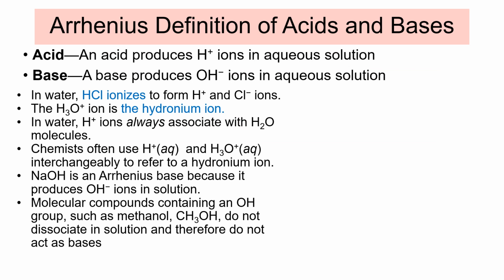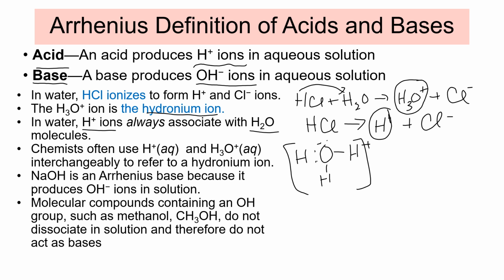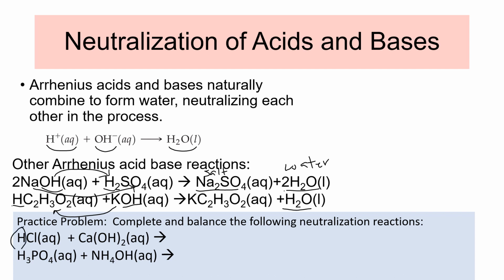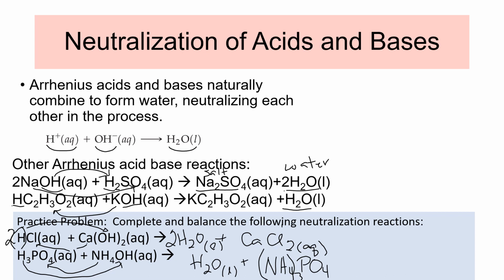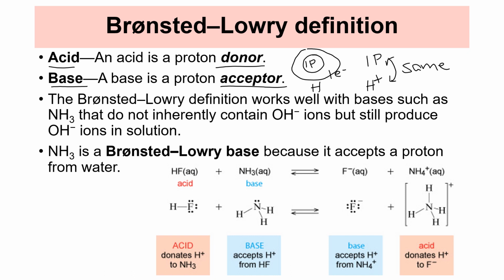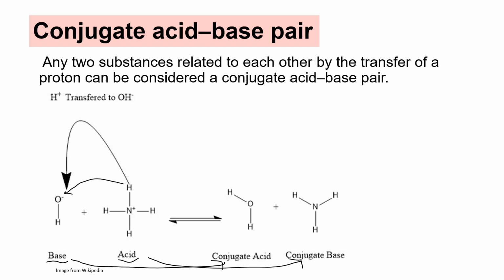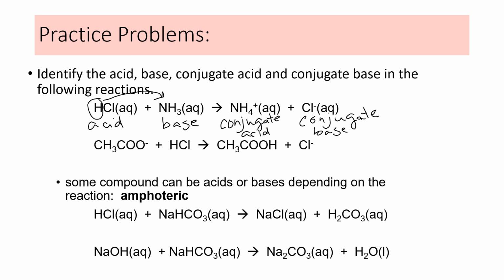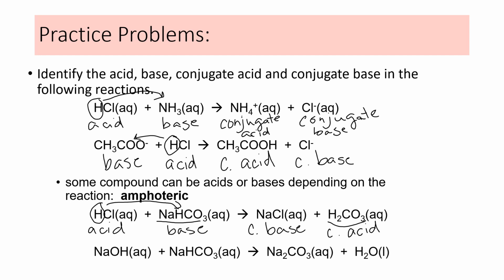14 Acid and Bases audio Week 7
Describes acids and bases (Arrhenius and Bronsted-Lowry) and neutralization reactions.